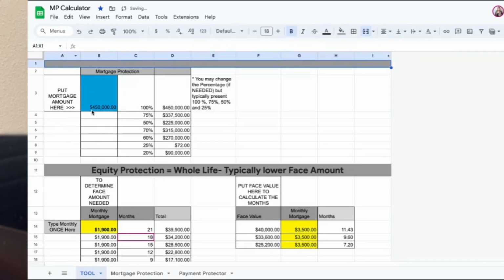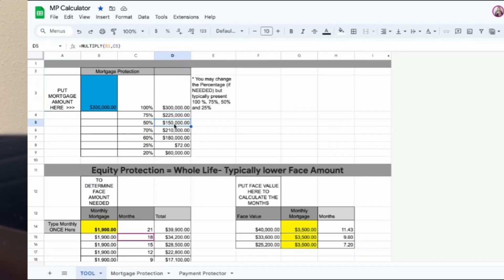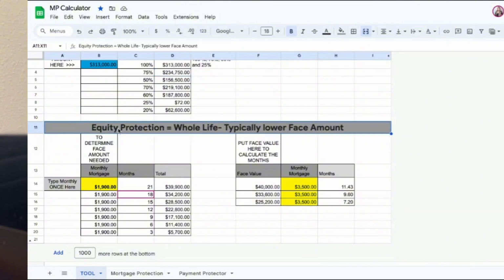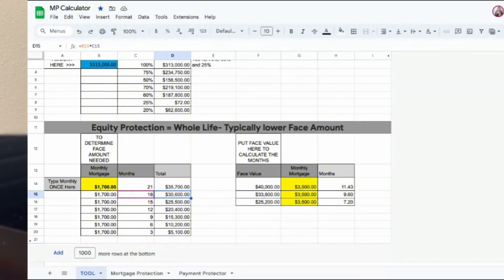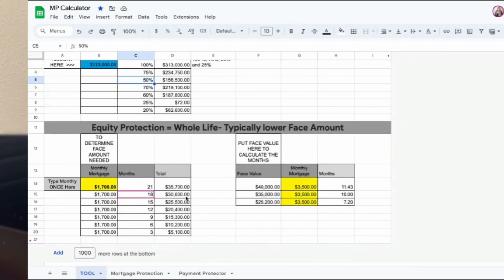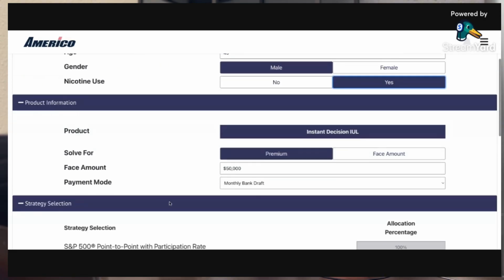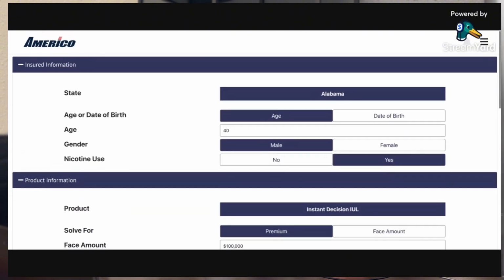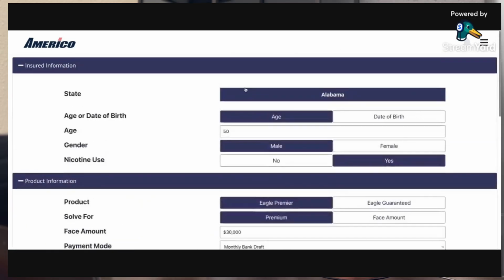How to use the Mortgage Protection Calculator